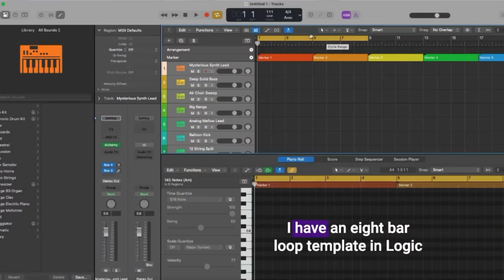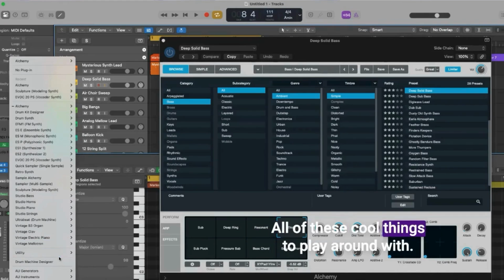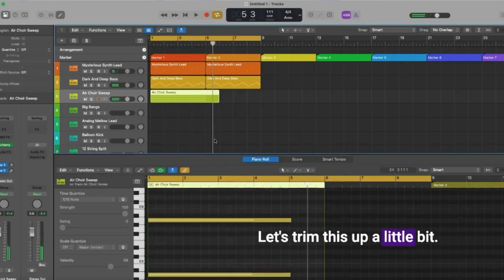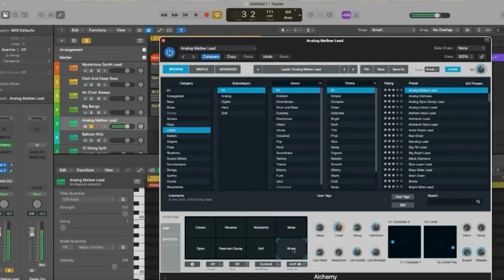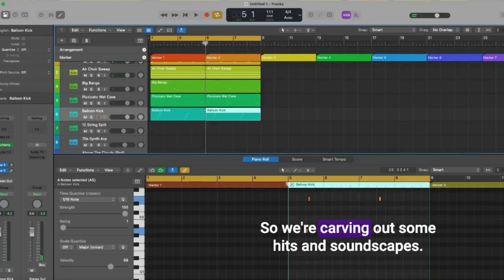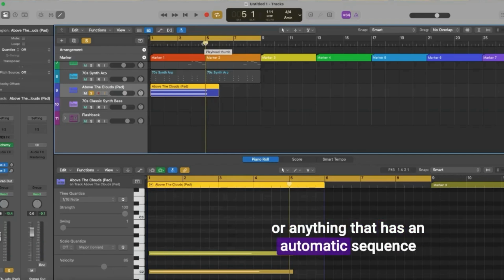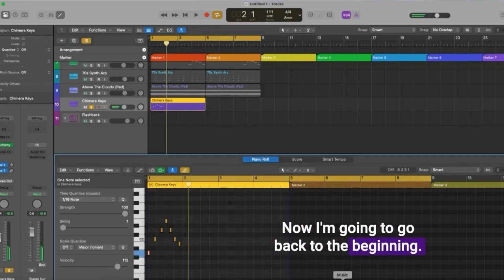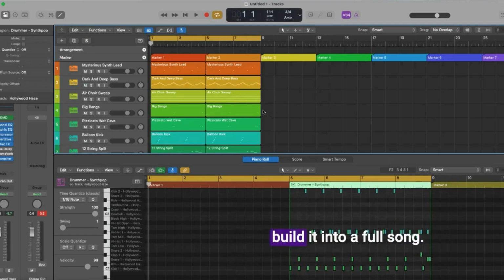Live Logic Pro X Songwriting Session with Kelly Brown from Planetary Coven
✨🎶 Learn Logic Pro X with Planetary Coven 🎶✨

🌟 Follow along as Kelly from Planetary Coven talks you through her process to build an 8 bar loop in about 30 minutes

 🎧 Next up, watch Kelly demonstrate how to  transform this 8 bar loop into a full song!

Want to work with Kelly 1:1?

Intro/Outro Music by Planetary Coven